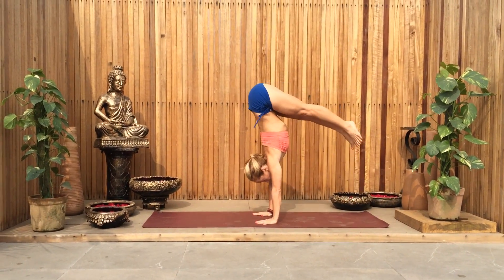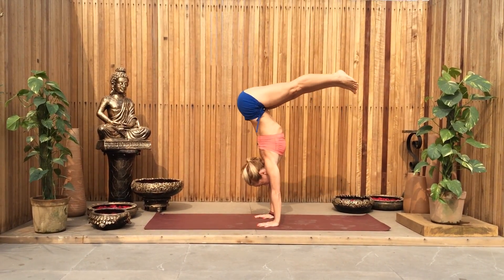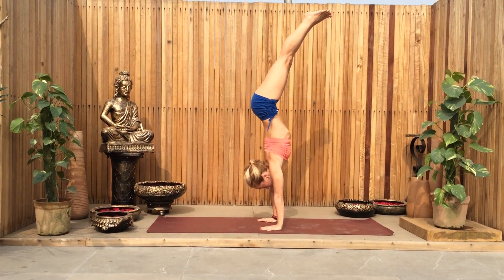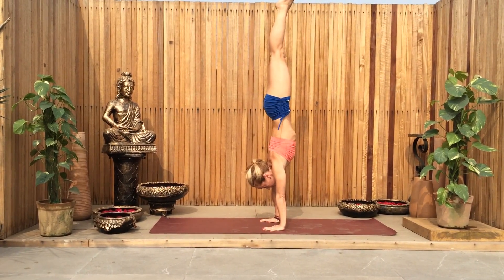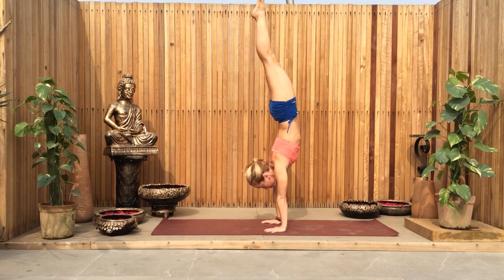Yoga Scorpion Handstand, Vrschikasana Demo in New Delhi with Kino